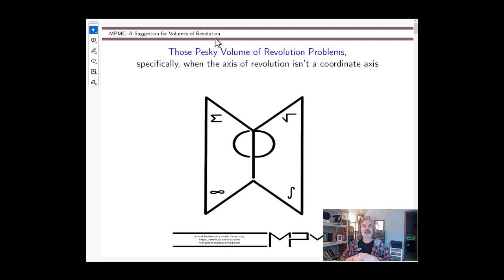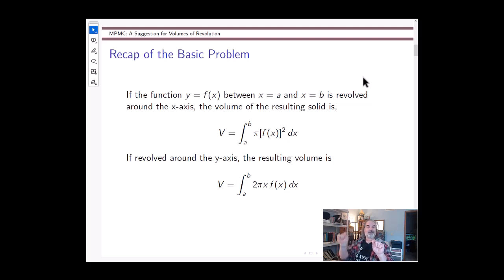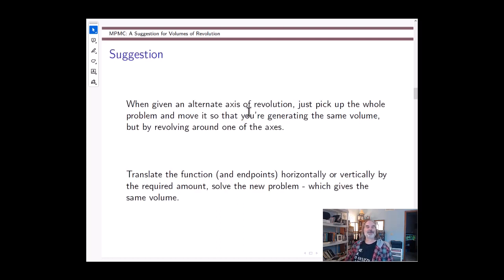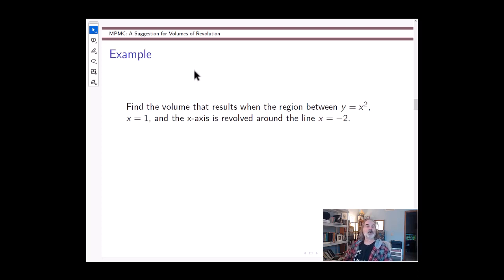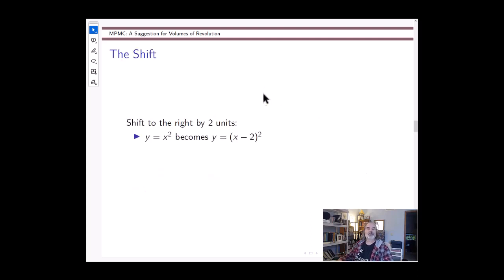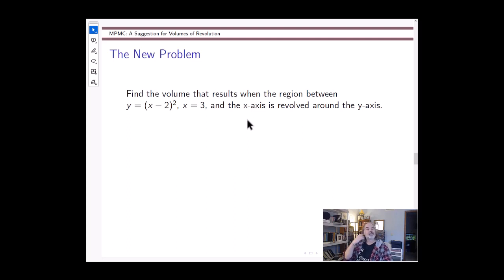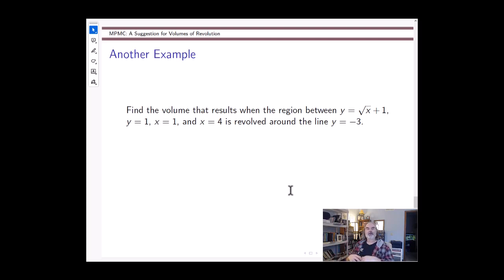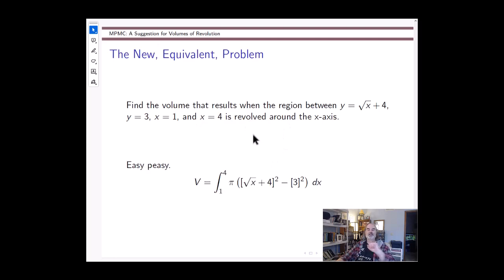MPMC 20240125 - Strategy for Certain Volume of Revolution Problems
Do you hate those volume of revolution problems where the axis of revolution is not just the x or y axis, but a different horizontal or vertical line?  This strategy might help.